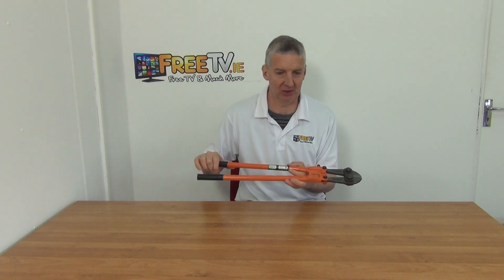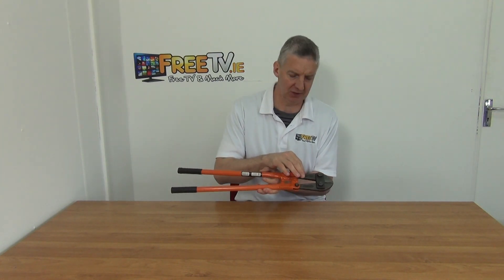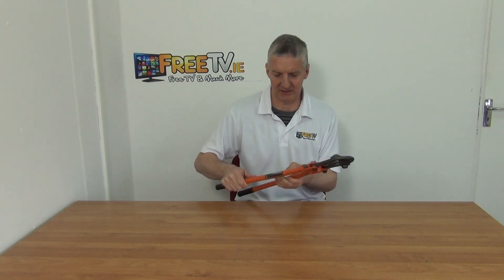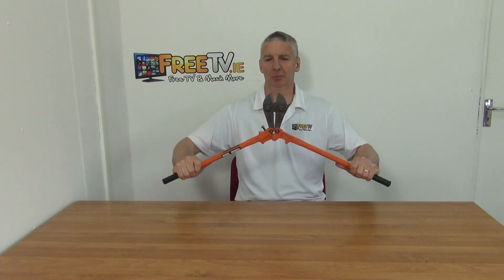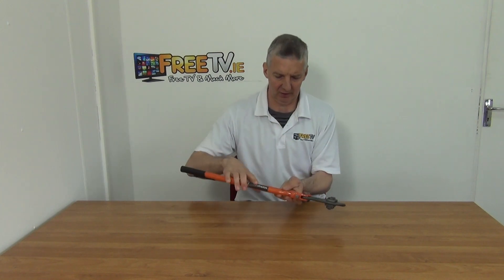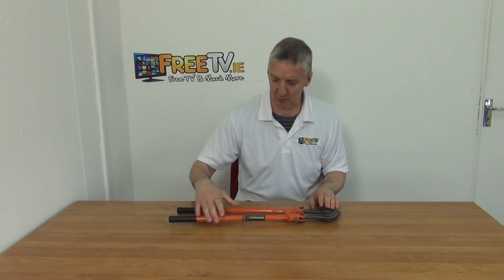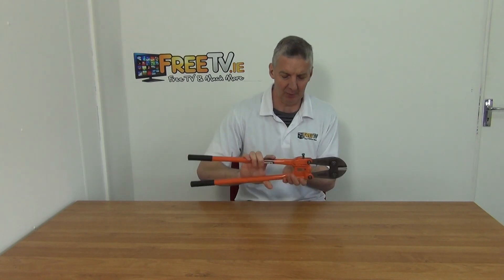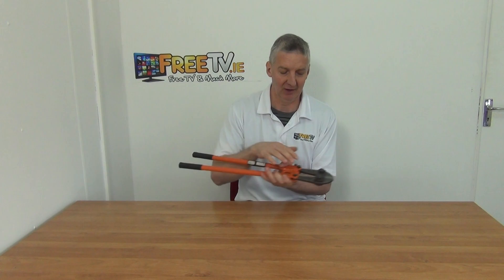18 / 24 Inch Bolt Cutters